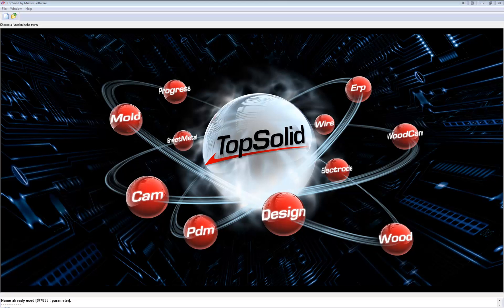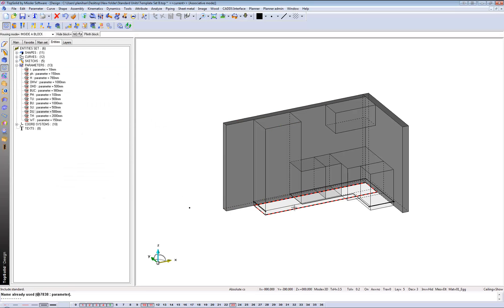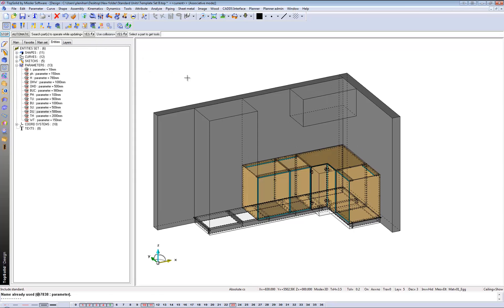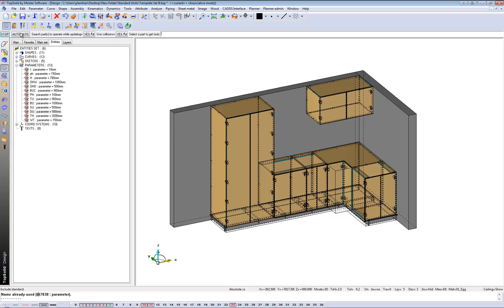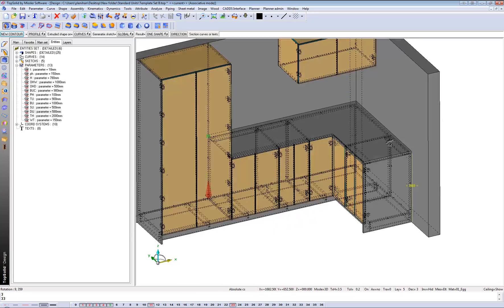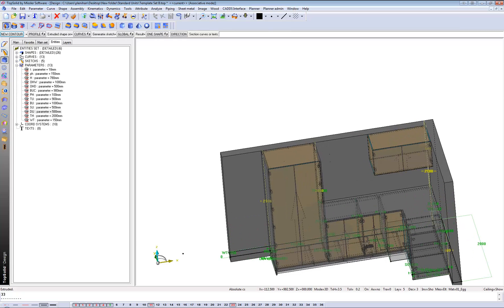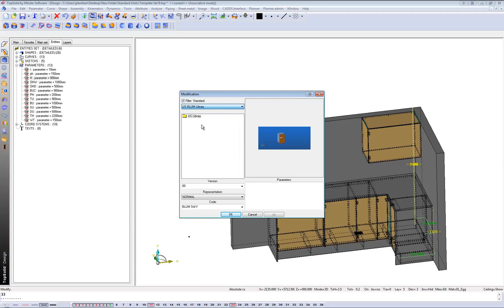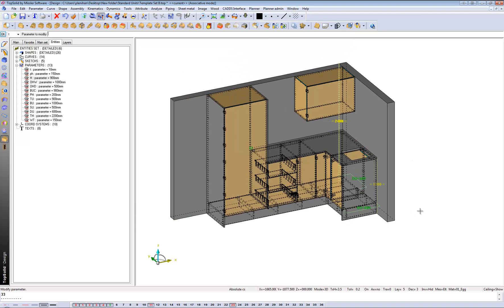TopSolid'Wood - Kitchen Setout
This video shows the use of TopSolid'Wood in a real world scenario of a kitchen setout. This is the 1st in a series of videos showing the use of TopSolid'Wood in detail;from drawing right through to production.
These steps shown hold true for any type of joinery; domestic, commercial, office etc.